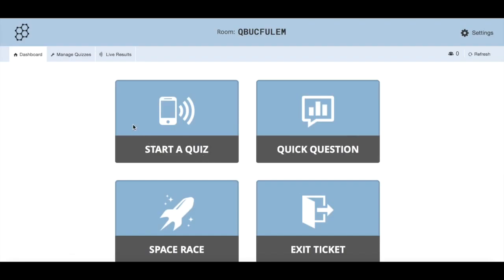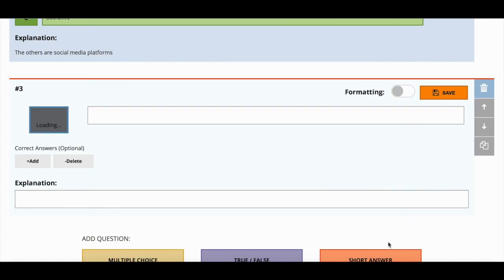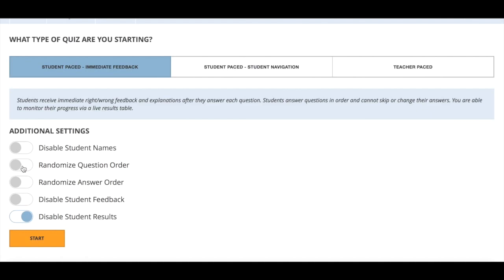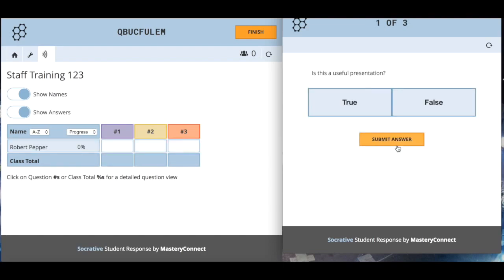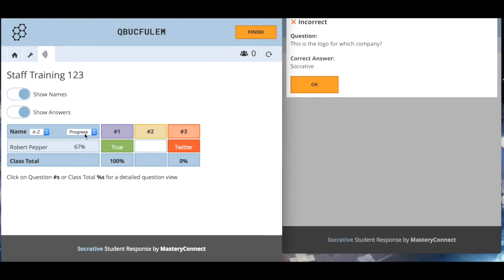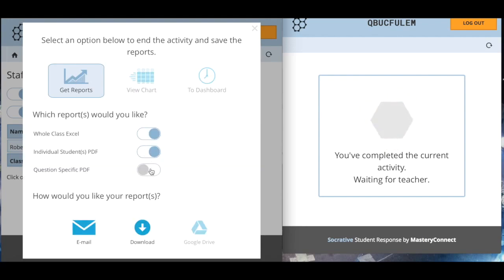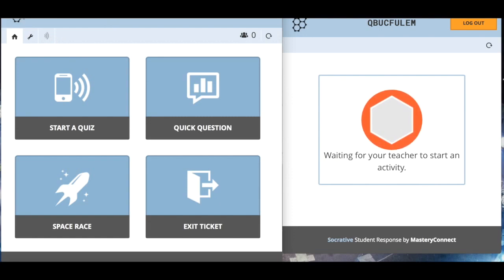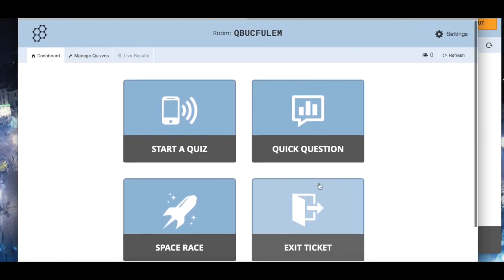How to Use Socrative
A teacher's guide on how to use Socrative in lessons.